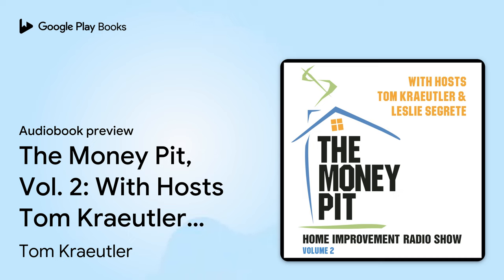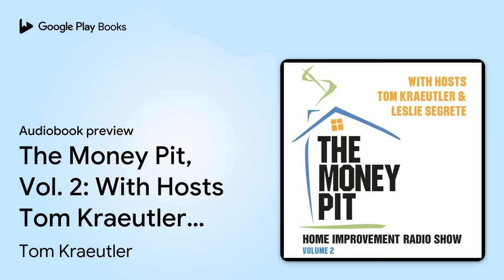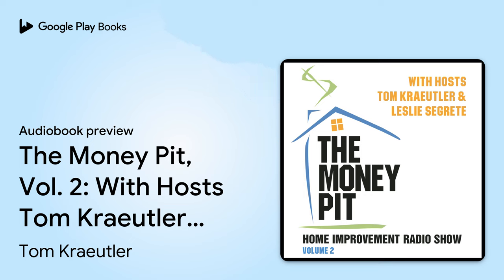The Money Pit, Vol. 2: With Hosts Tom Kraeutler… by Tom Kraeutler · Audiobook preview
The Money Pit, Vol. 2: With Hosts Tom Kraeutler & Leslie Segrete
Authored by Tom Kraeutler, Leslie Segrete
Narrated by Tom Kraeutler, Leslie Segrete

BOOK DESCRIPTION

Join Tom Kraeutler and Leslie Segrete as they combine quick wit and clever advice to help listeners tackle a variety of home improvement and décor projects, from painting to pest control to porches. Listen and learn as Tom and Leslie deliver expert solutions to a wide range of the daily challenges frequently facing homeowners.

The Money Pit has been named among America’s 100 Most Important Radio Shows by Talkers magazine.

Tom Kraeutler is the host, founder, and chief home improvement evangelist of The Money Pit. He is a hands-on home improvement broadcast journalist and the kind of guy homeowners want to call at midnight when their basement floods. Kraeutler is an accomplished speaker and appears regularly as a how-to guru on network and local television stations, including Fox, CNN, MSNBC, the History Channel, HGTV, and the DIY Network.

Leslie Segrete is cohost of The Money Pit. She’s a home improvement expert with an eye for design and the skills to get the job done. She knows what turns a house into a home and has the tips and ideas to make improvements easy and fun. A seamstress, carpenter, decorator, designer, and professional chef all wrapped up in one very energetic package, Segrete is a renaissance woman through and through.

AUDIOBOOK DETAILS

Language: English
Publisher: Blackstone Audio Inc.
Published on: March 1, 2016
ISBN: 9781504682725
Duration: 9 hr, 43 min
Genres: Business & Economics / Personal Finance / Money Management, House & Home / Do-It-Yourself / General